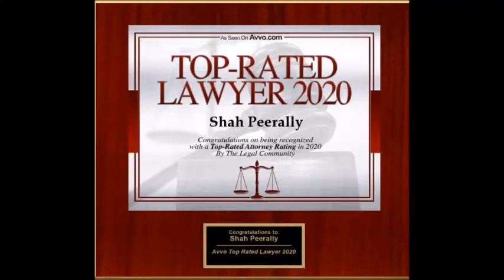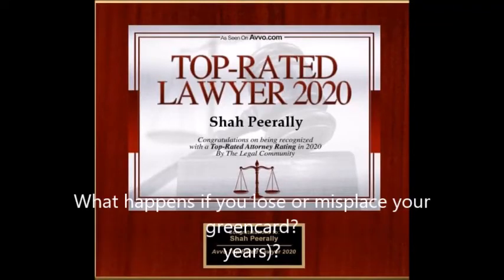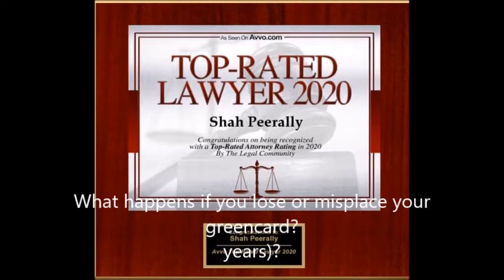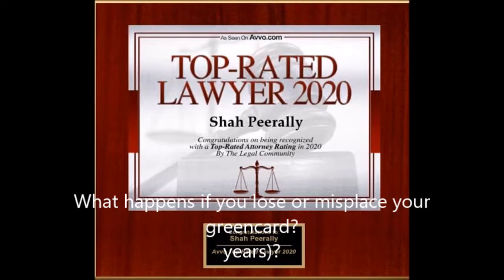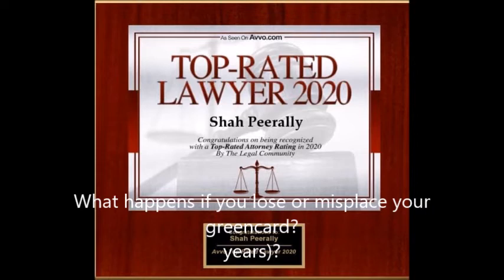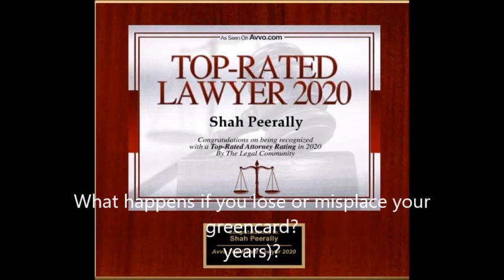What if you lose or misplace your greencard?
A situation where someone have stolen or you lose your greencard. To distinguish with abandonment of greencard.